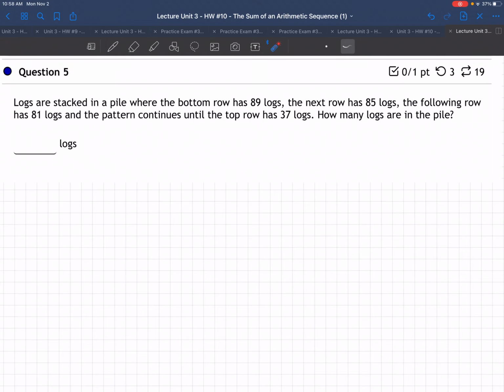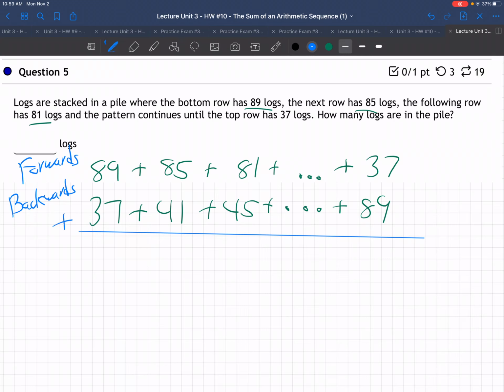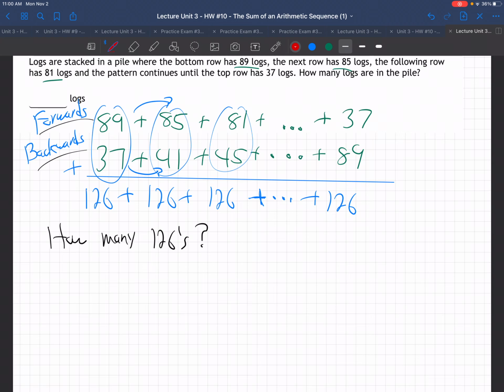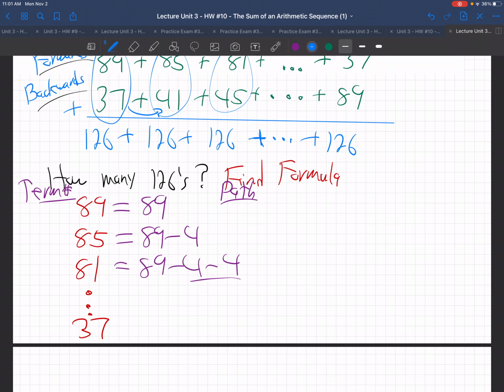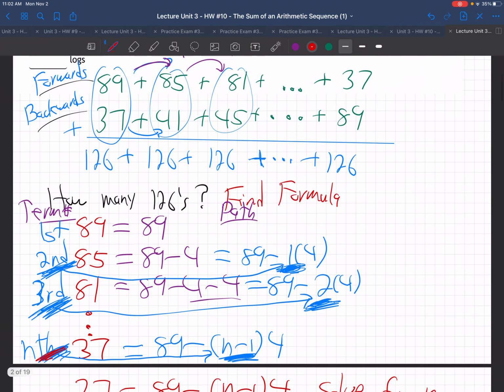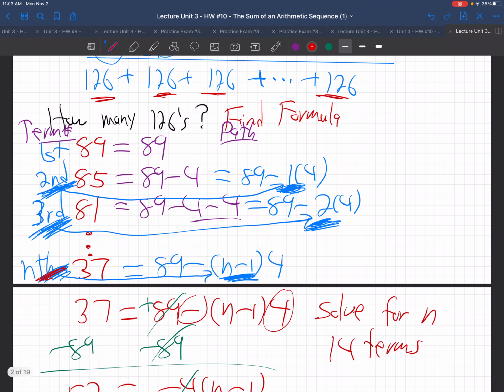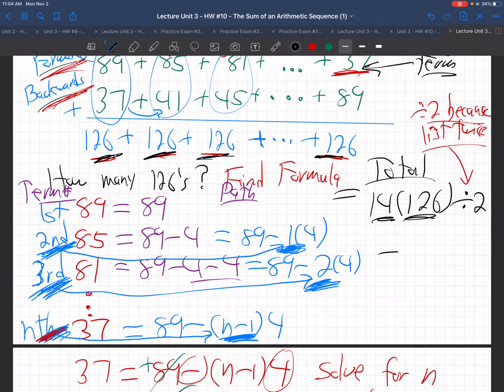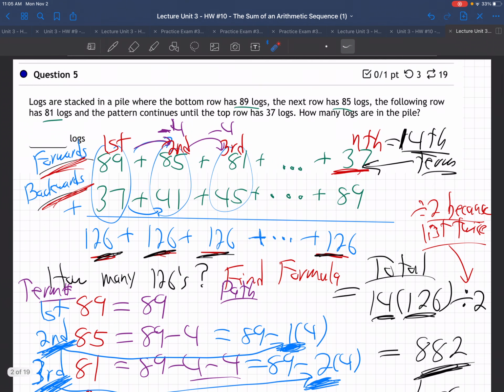m10a-u3 lecture how 10 - 5